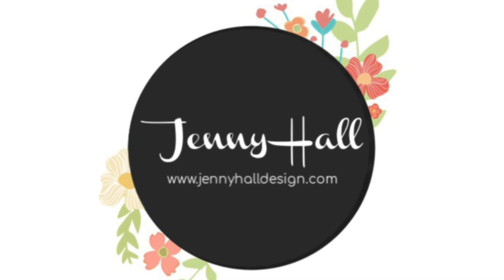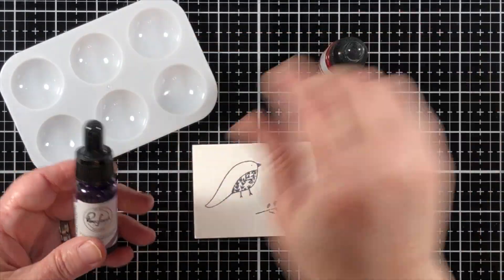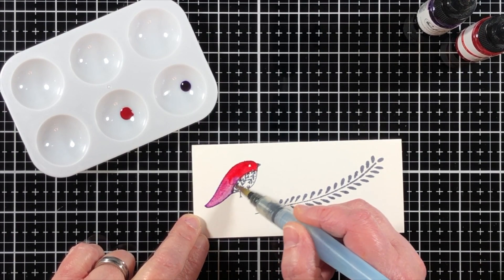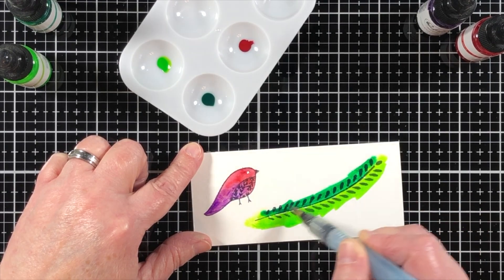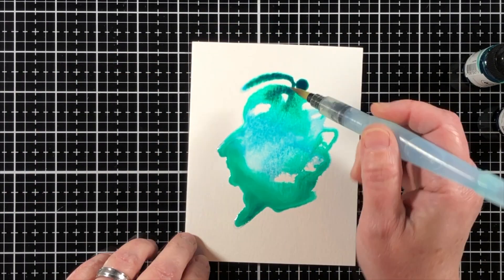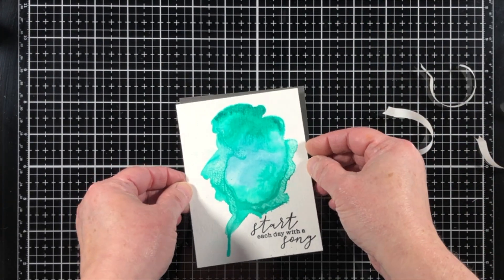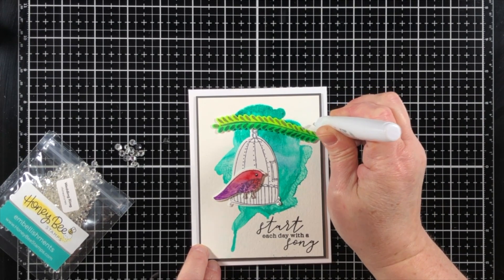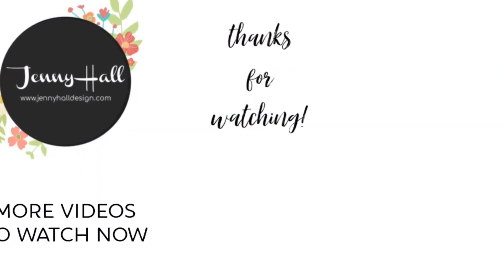Quarantine Crafting how to make a watercolor wash with Jenny Hall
Thick white cardstock card base: 4 1/4" x 11", score at 5 1/2"
Gray cardstock layer: 4" x 5 1/4"
Watercolor paper panel: 3 7/8" x 5 1/8" + more for stamped images

COLORS USED: Lavender, Candy Apple, Key Lime, Emerald City, Sky Blue, Aquamarine